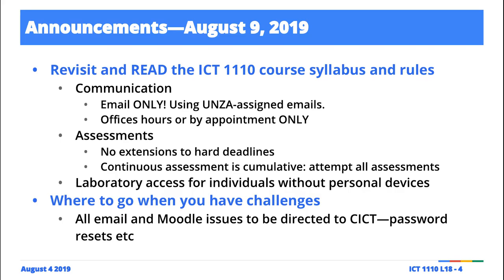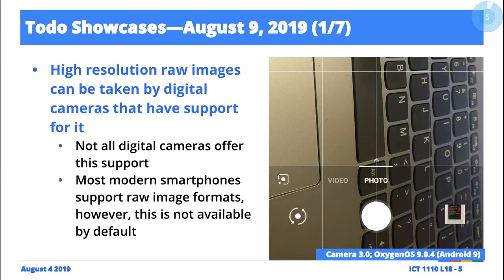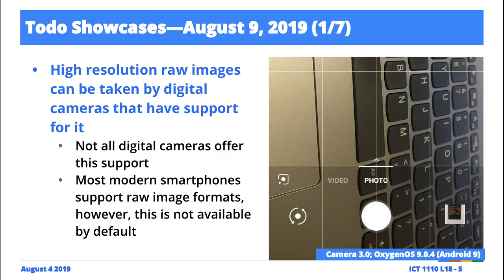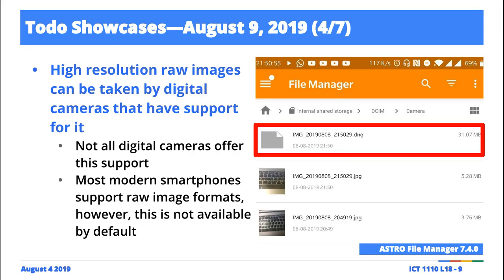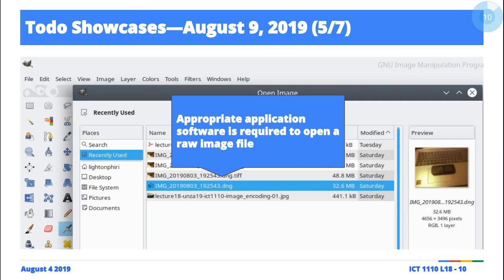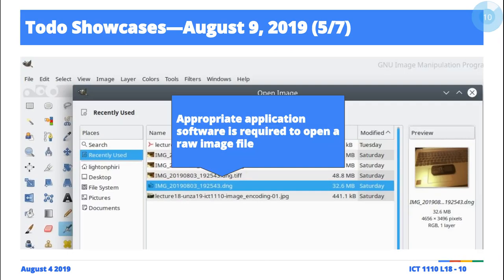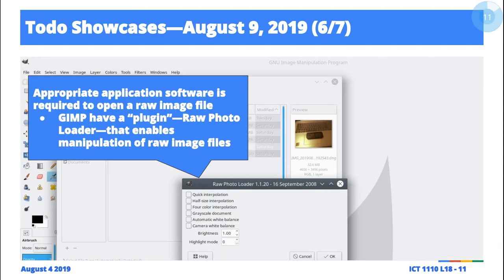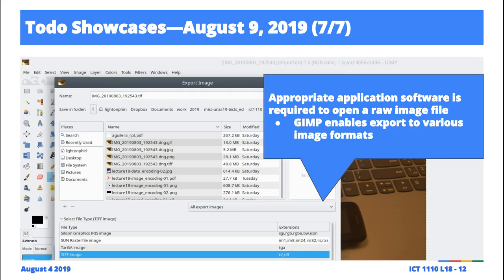[Excerpts] Data Encoding: High Resolution Raw Image Files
In class walkthrough on high resolution raw image files: *.dng